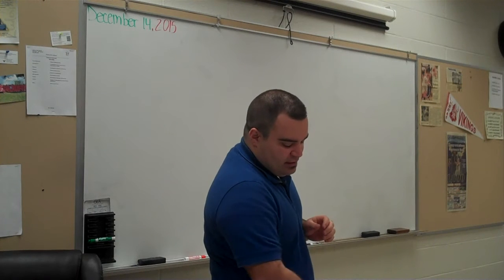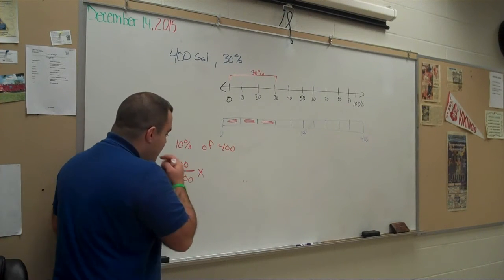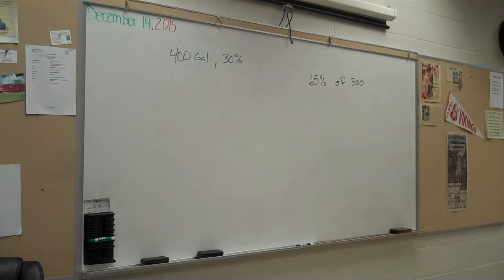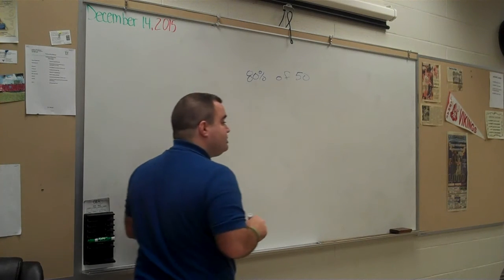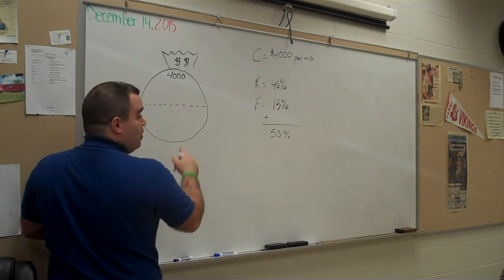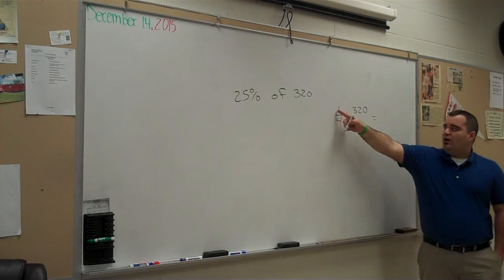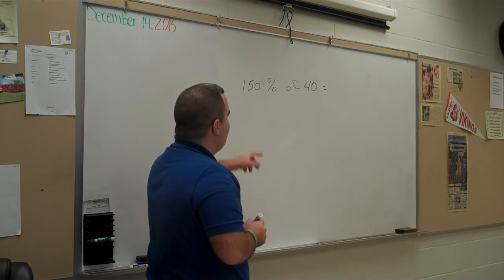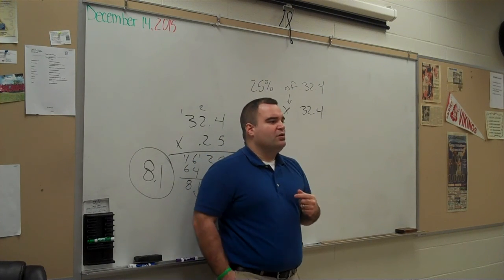Finding the percent of a quantity or number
Uploaded for a student out of the country. Finding the percent of a certain quantity, for example: What is 30% of 400?